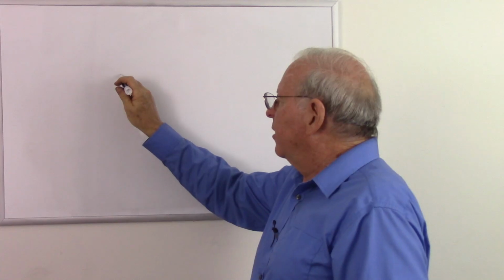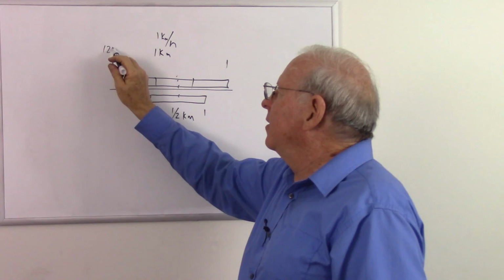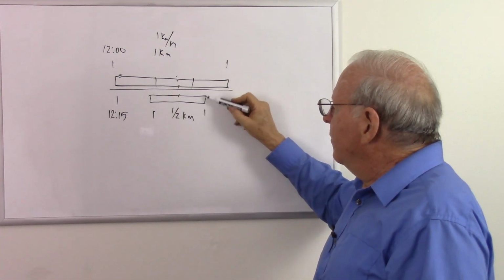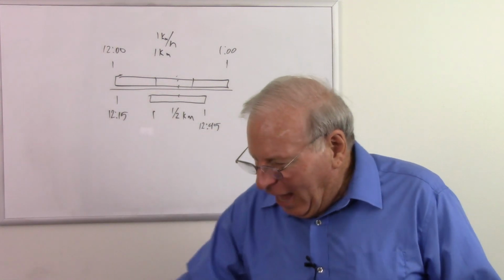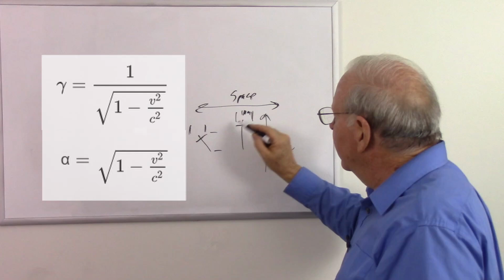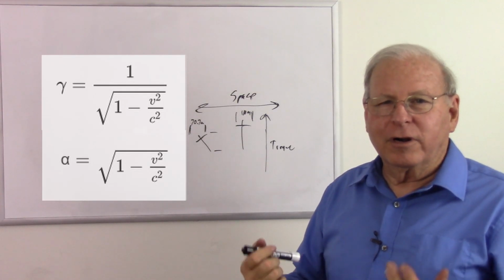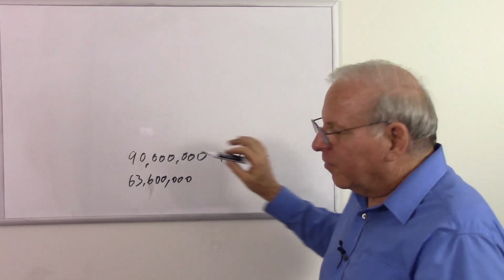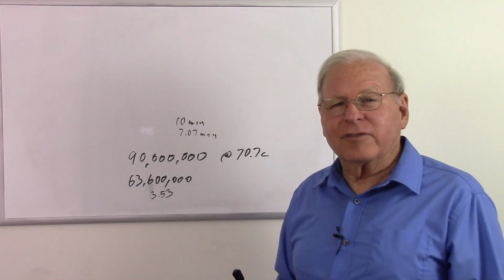Special Relativity Illustrated with Euclidean Geometry Part 5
Right triangles and Euclidean geometry illustrate time dilation and length contraction. The Lorentz factor formula is a rearrangement of the Pythagorean Theorem.